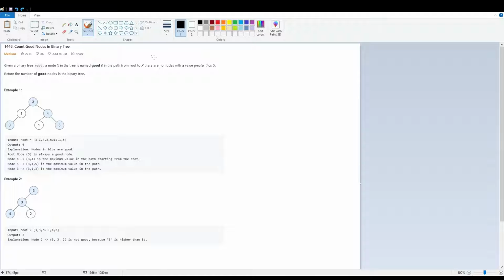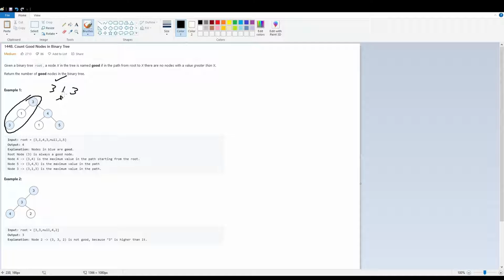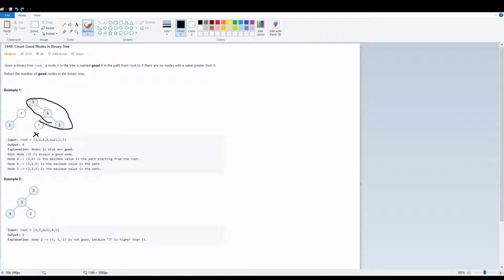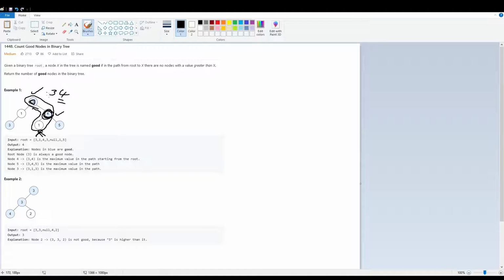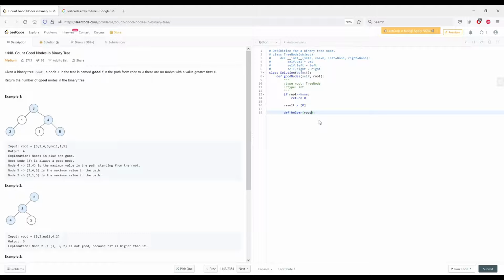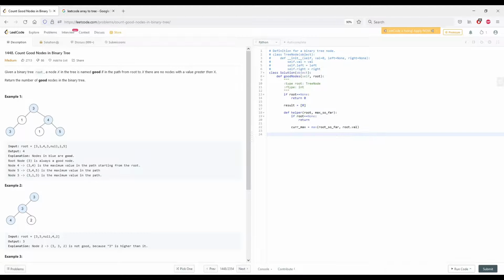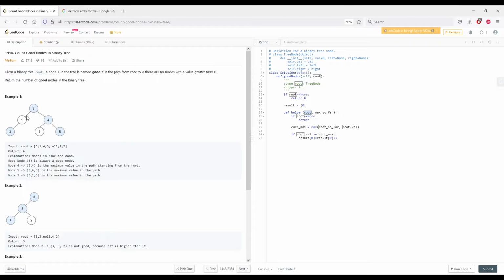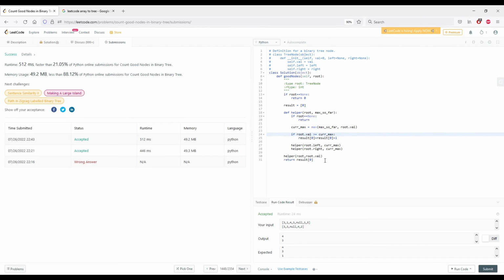LeetCode 1448. Count Good Nodes in Binary Tree - Python